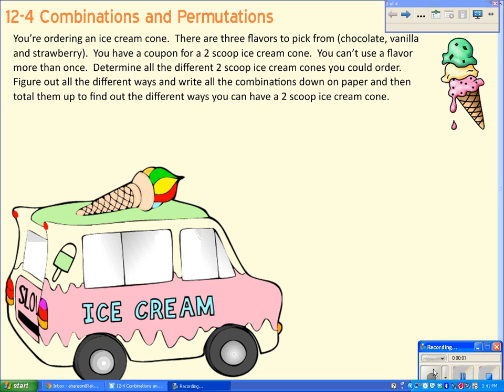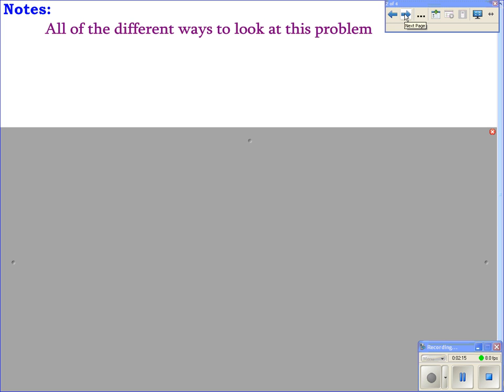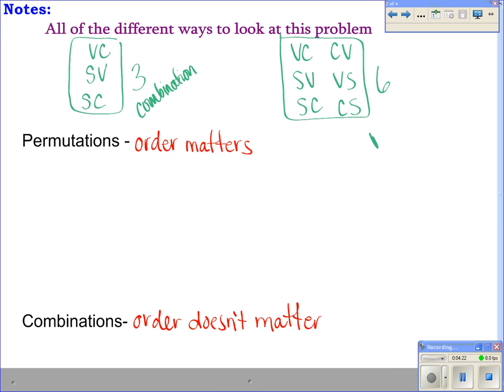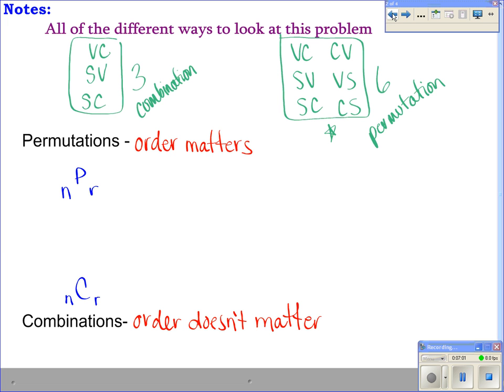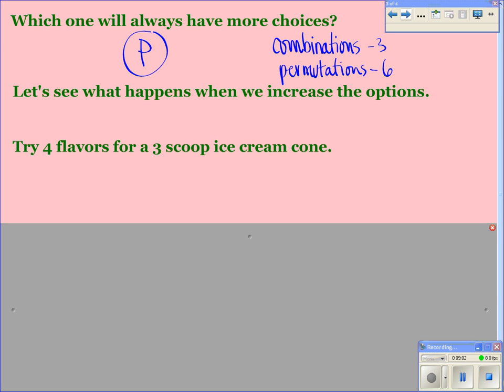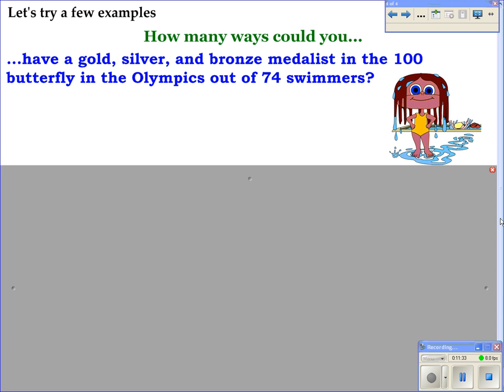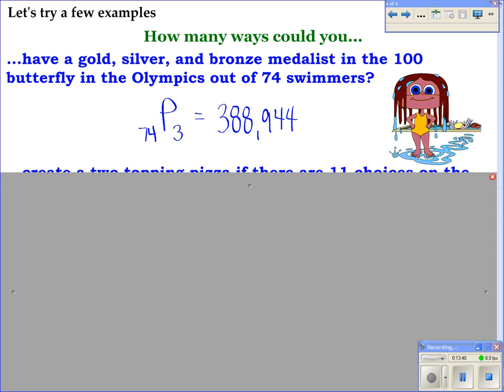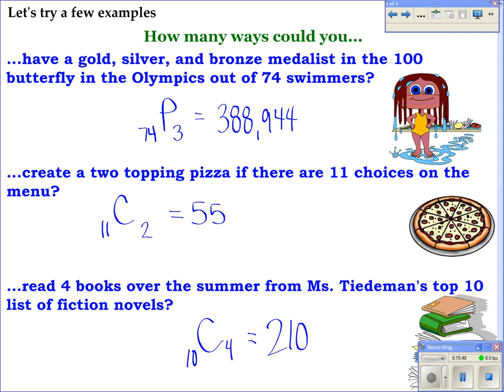Algebra II - 12-4: Combinations vs. Permutations